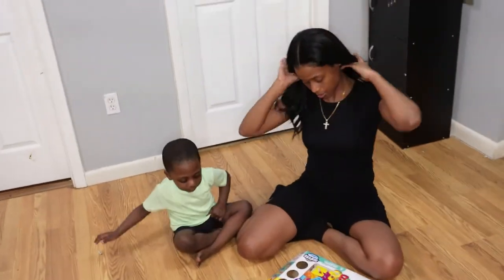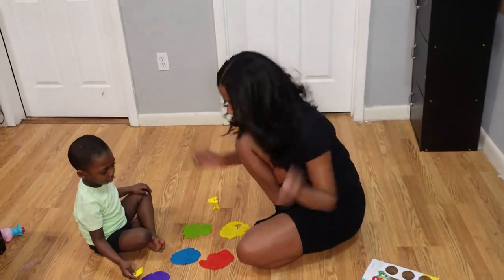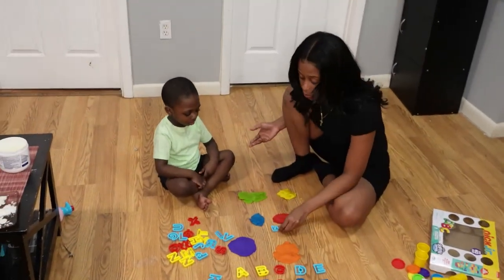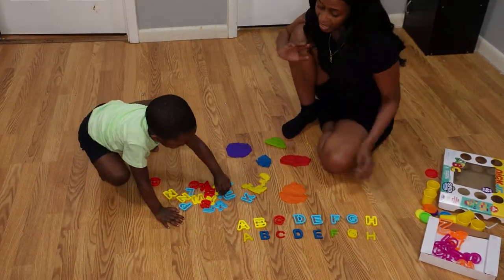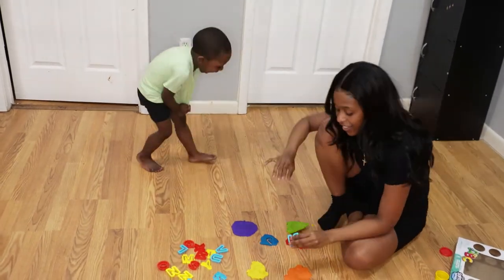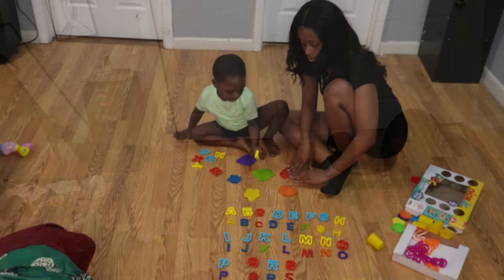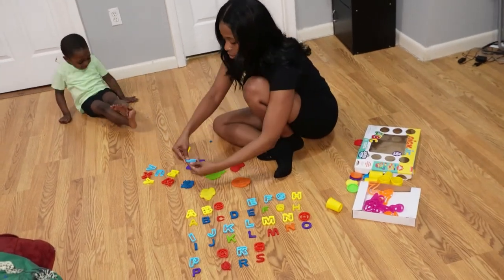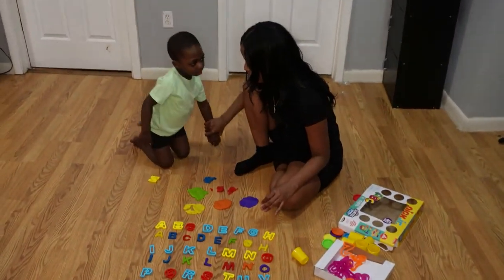ABC's WITH SOFTEE DOUGH SET!!!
in this video mason will be doing ABC's and inprint with colored dough set
ENJOY!!!